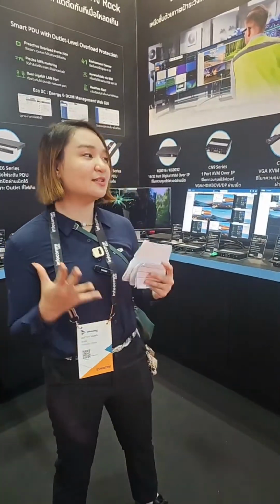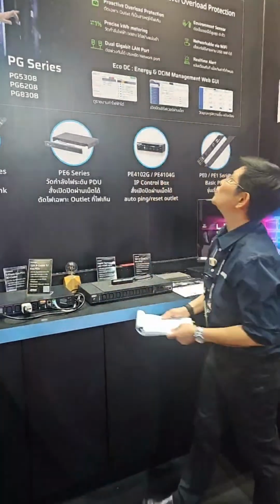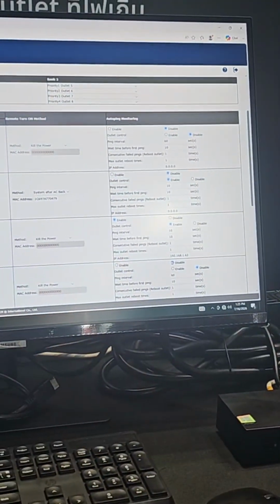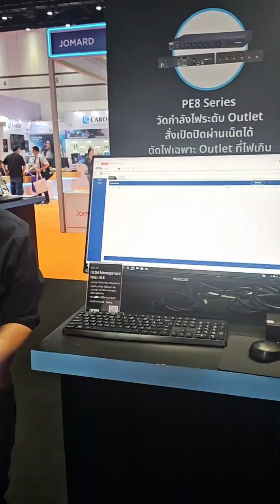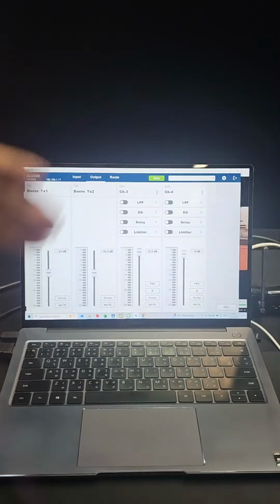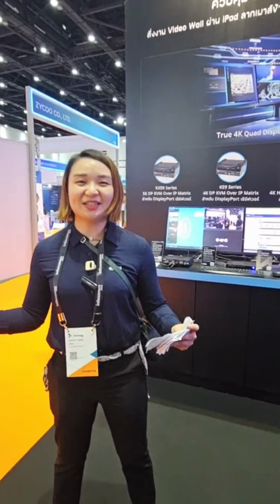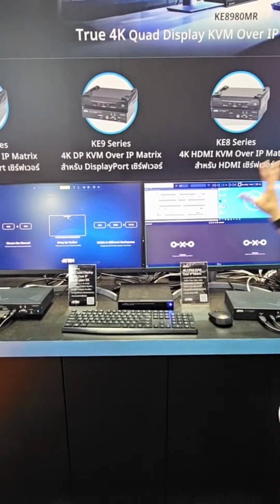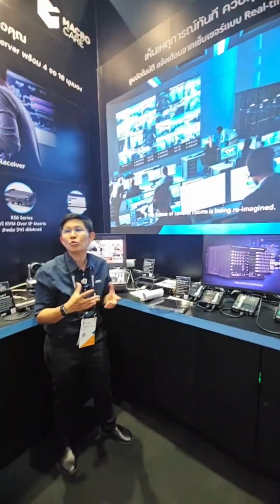(Live continue in English) ATEN Live Booth Tour Event at Infocomm 2026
พบกันที่งาน InfoComm 2026 ณ ศูนย์ประชุมแห่งชาติสิริกิติ์
Booth ATEN G30
วันที่ 15-16 ก.ค. 2569 นี้
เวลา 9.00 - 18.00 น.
และ 17 ก.ค. เวลา 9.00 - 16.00 น.